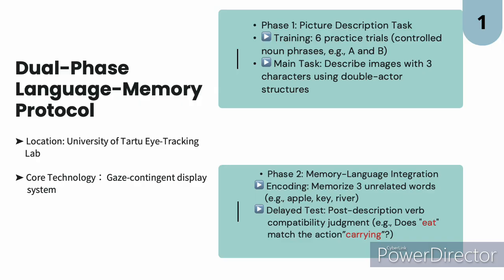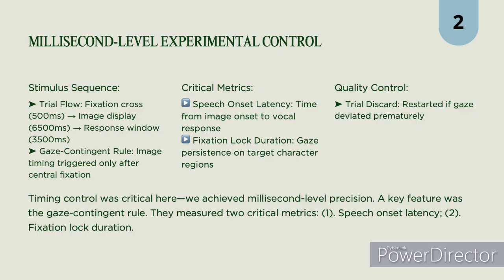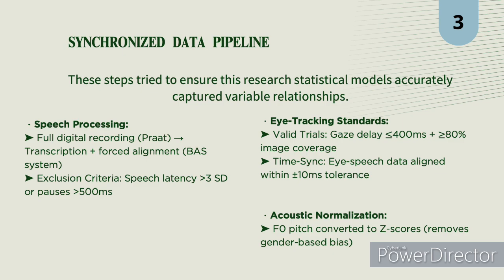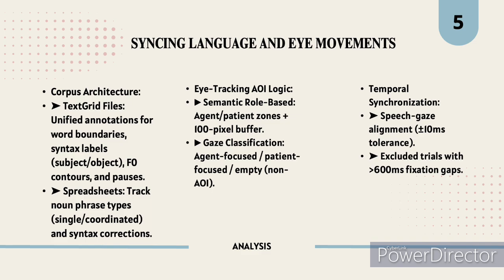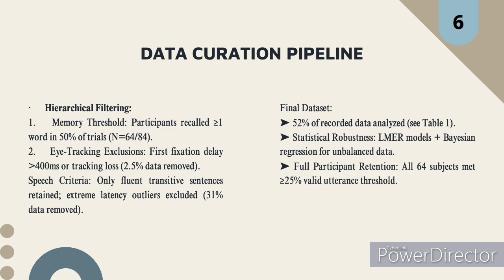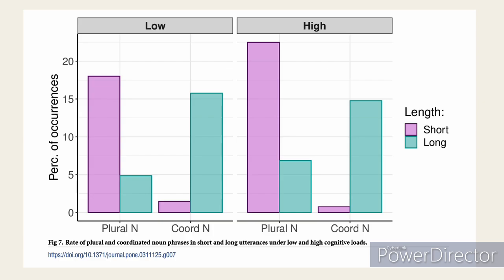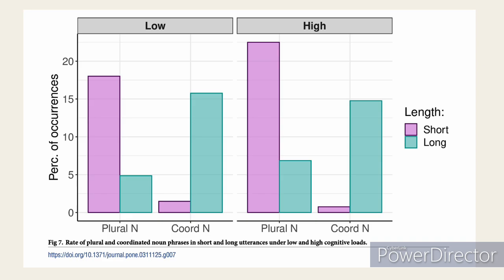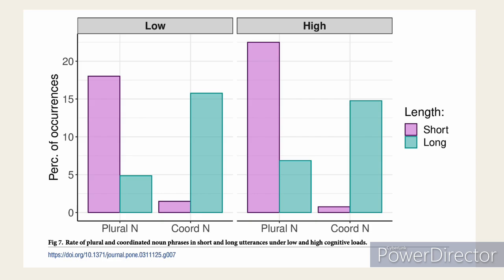作業2_Planning Intonation Under Congnitive Constraints of Speaking_Part 2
使用訊連科技威力導演 23 製作